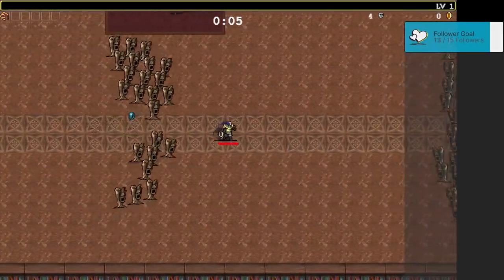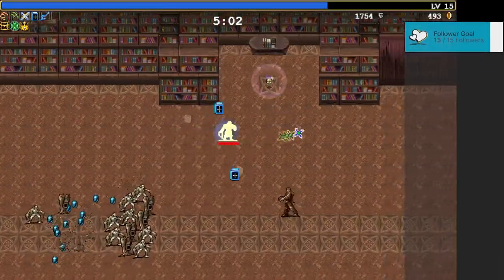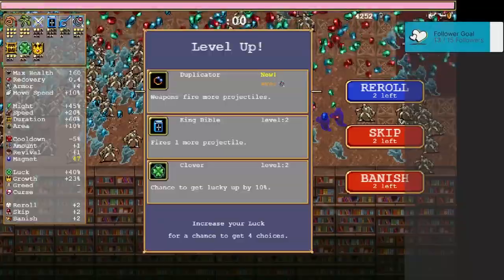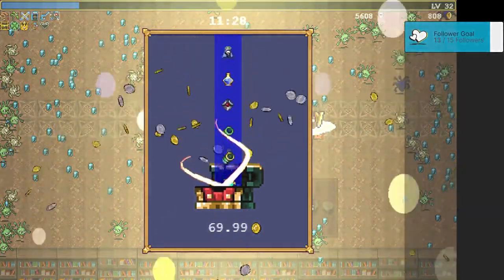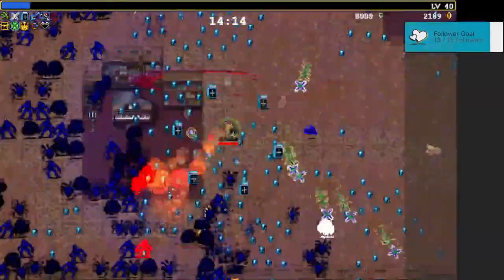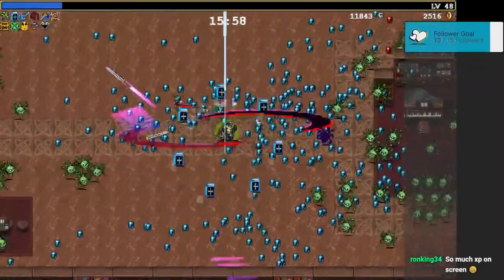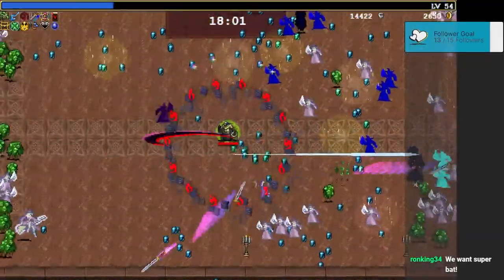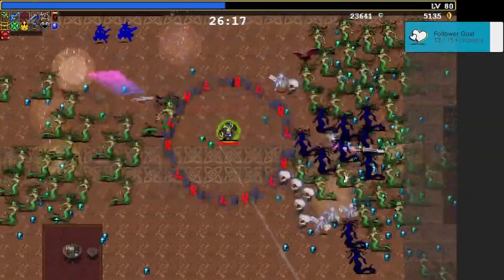Flogging My Enemies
Playing more Vampire Survivors and started with Antonio, the first character you get, using his specialty weapon, the Whip.

Come join us on weekday Tuesday/Thursday evenings!